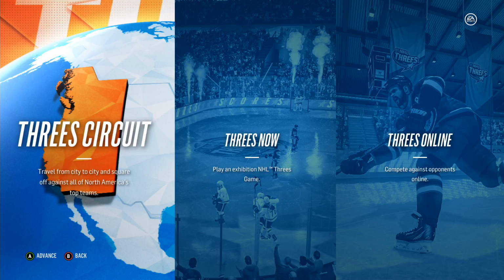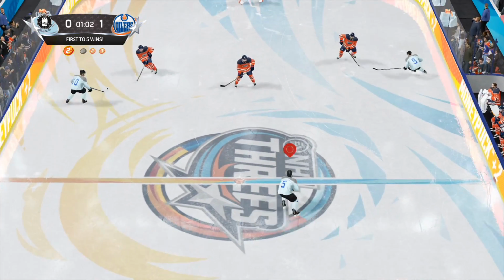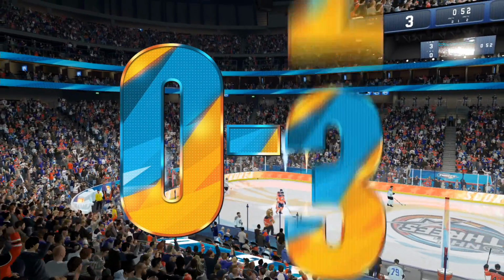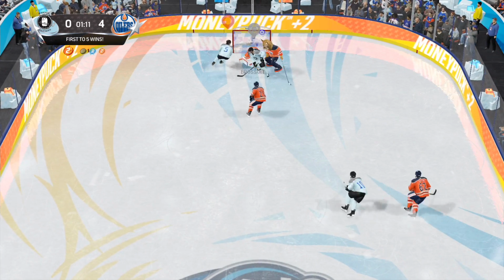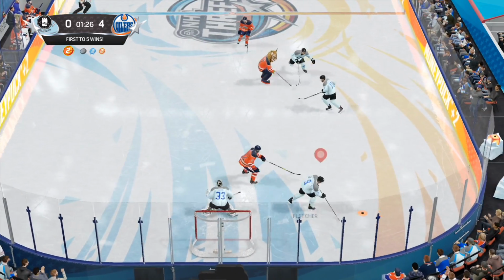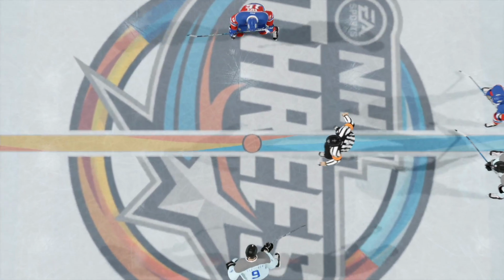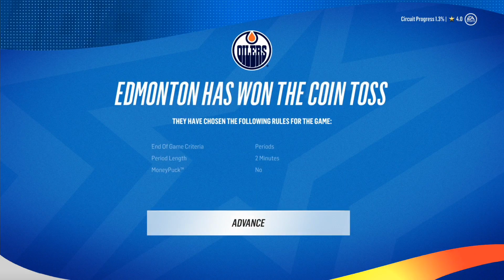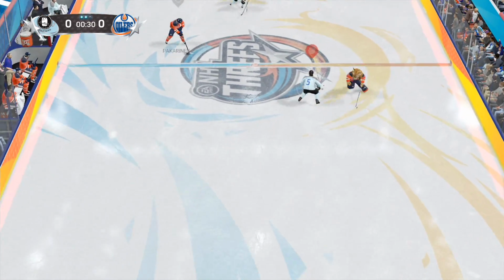Starting The Circuit! - NHL Threes (#1)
The huge-hitting, mega-scoring, action-packed action of NHL Threes has begun! After my initial recording failed, I begin our Threes Circuit again in the hopes of taking all the glory, and scoring all the moneypucks!